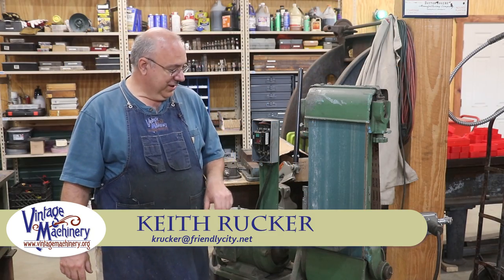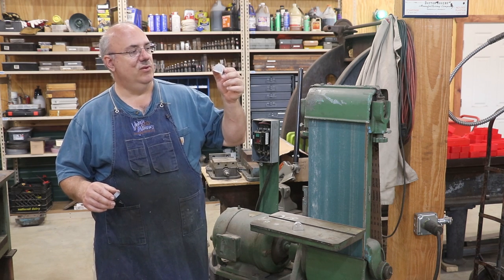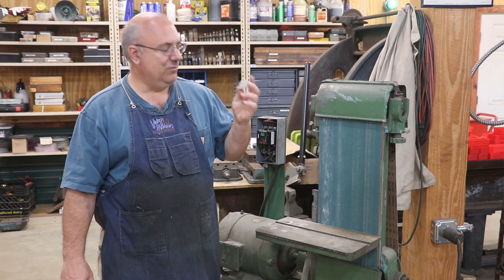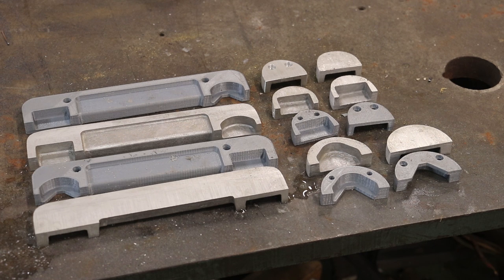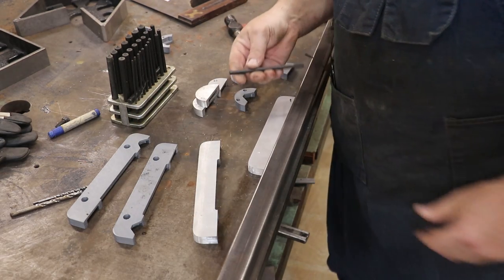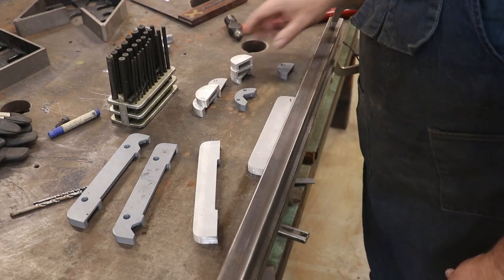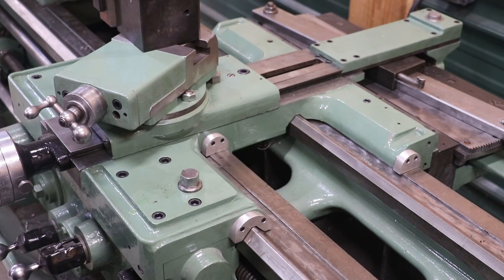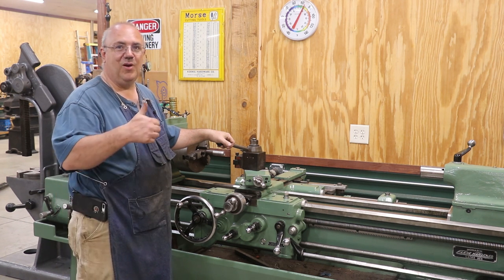Making and Installing New Way Wipers: Monarch Lathe Restoration - Part 34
Way wipers are an important part of any machine tool in that they wipe the ways clean and keep chips and other trash out from in between the ways where they can cause damage.  My Monarch 16" Model K lathe had damaged way wipers when I got it so I made a new set by 3D printing patterns and having new ones cast in aluminum.  These were then machined to shape and felts and rubbers added clean the way and wick oil onto the ways.